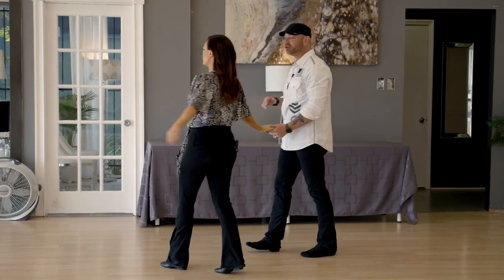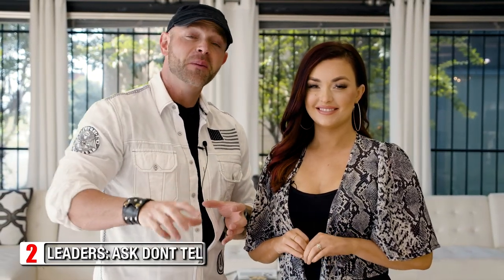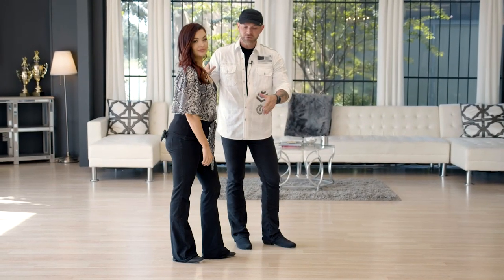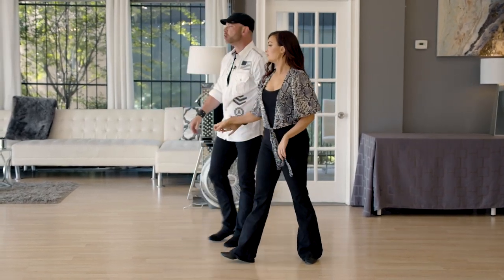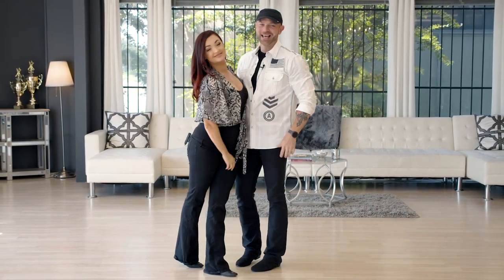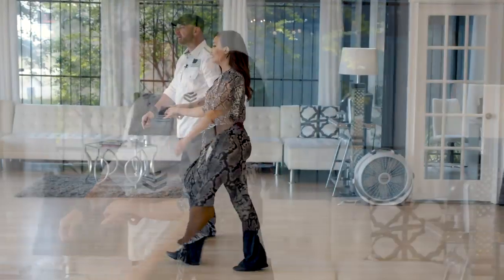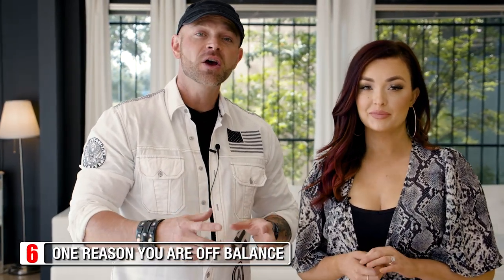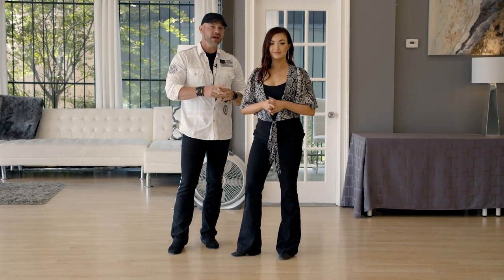Country 2 Step Dance Spins Tutorial | How To Do 2 Step Spins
In this video, we teach you 6 tips on how to do country 2 step dance spins. If you're looking for how to do 2 step spins, Anthony and Rose Lewis of Country Dance X have 6 tips on how to make your country 2 step spins better.

2step is the most popular of all the country dance styles and one that you'll need to be comfortable doing 2 step spins.

In country 2 step dancing, there are some overlooked things that, if used well, will make your country 2 step dance spins better. This is part 1 of 2 in this country 2 step spins series. Be sure to check out part 2 next Tuesday!

If you like this country 2 step dance spins video, check out more 2 step dancing videos on the other Country Dance X channels at: